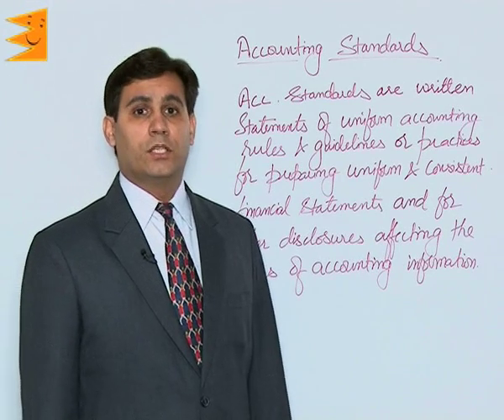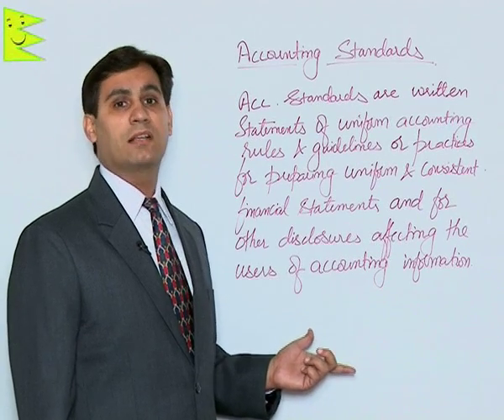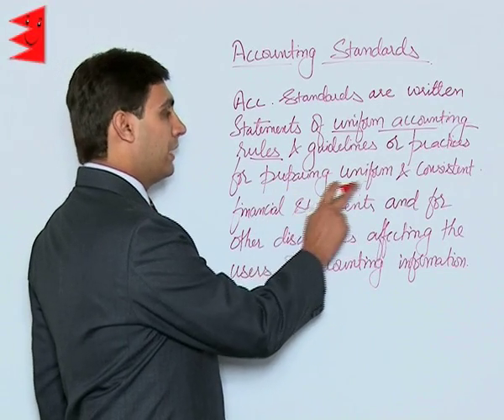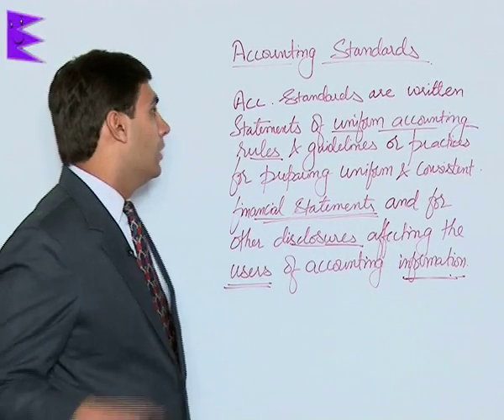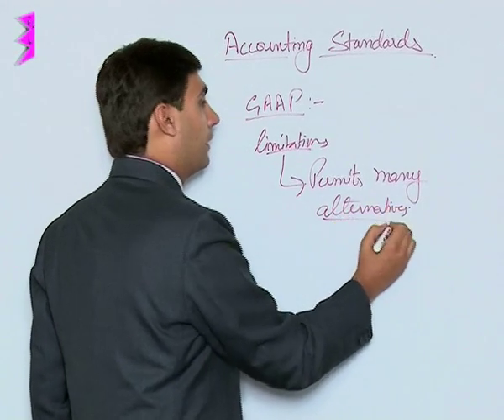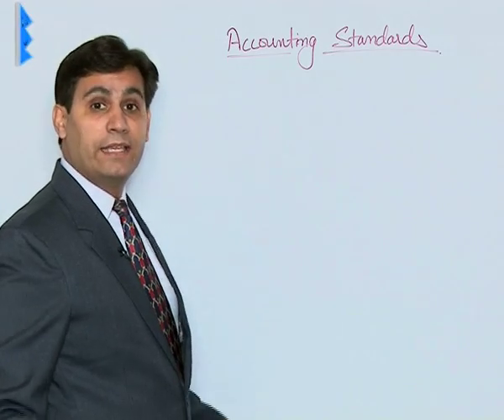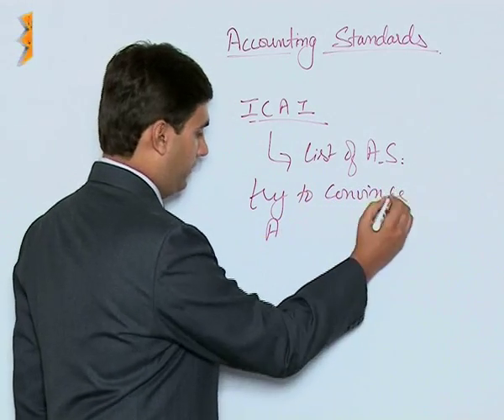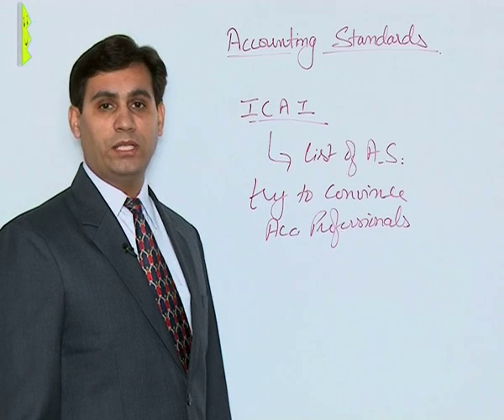CBSE Class 11 Accounts Theory Base of Accounting Accounting Standard |Extraminds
Chapter: Theory Base of Accounting
Topic: Accounting Standard
Extraminds